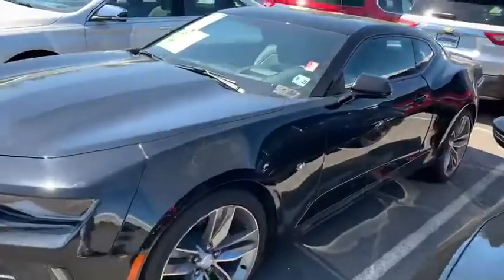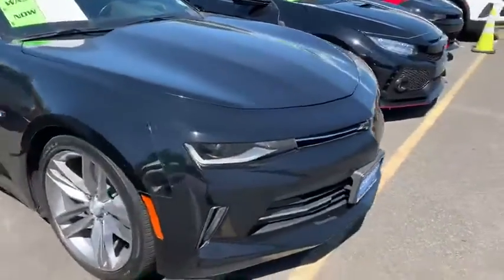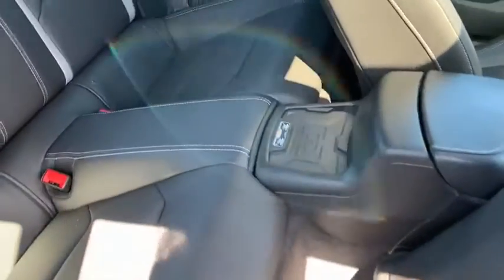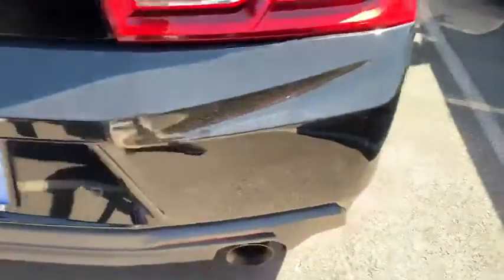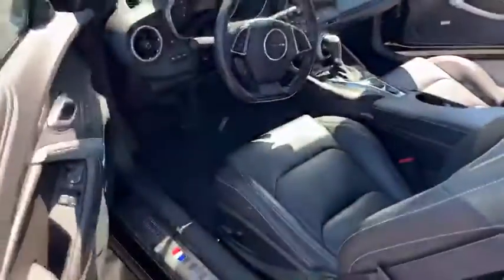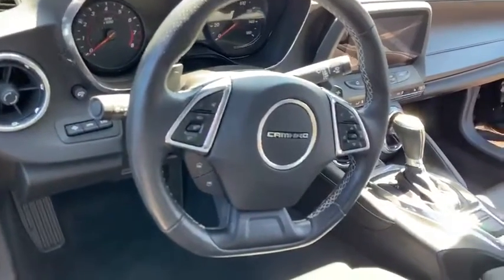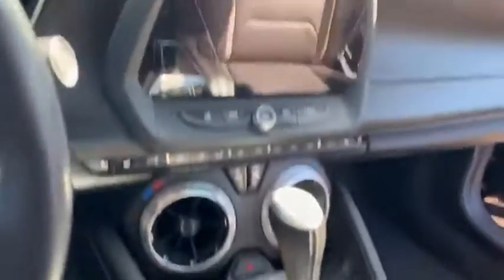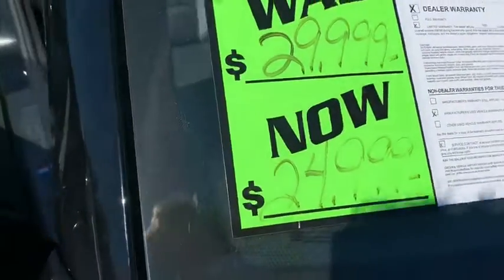2016 Chevy Camaro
Last one available!!!